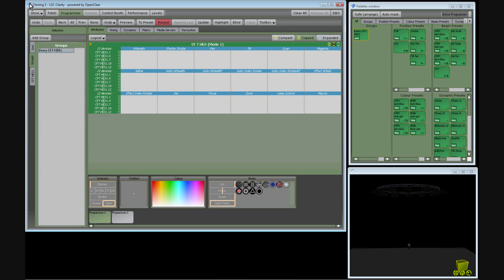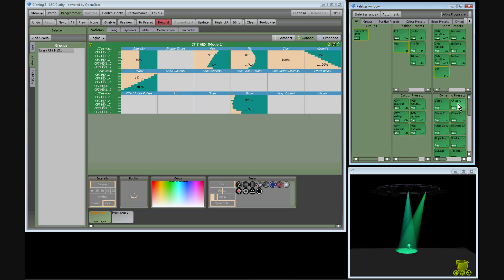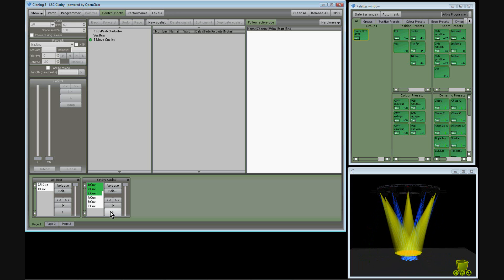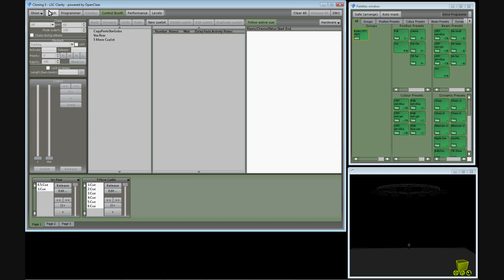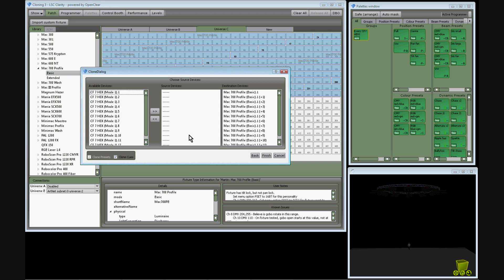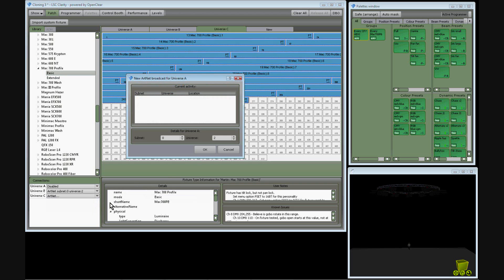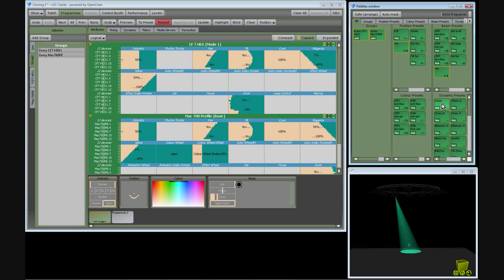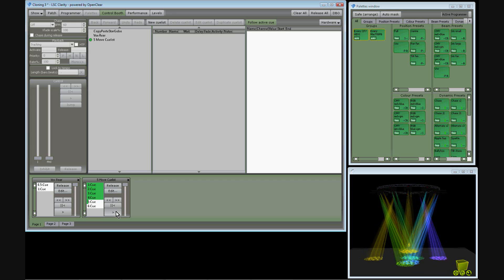LSC Clarity Fixture Cloning Intro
A short demonstration of the seamless fixture Translation/Substition and Cloning in the new LSC Clarity lighting controller